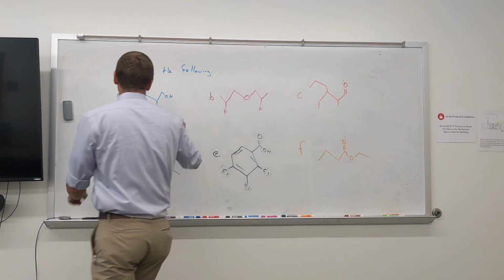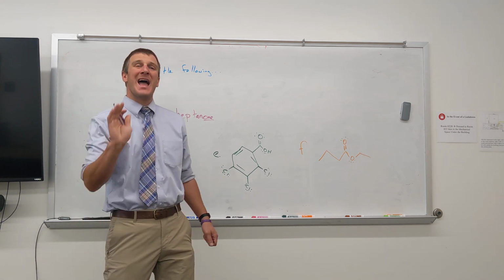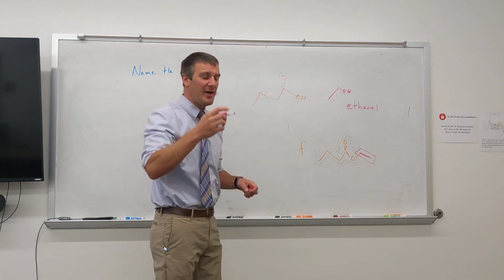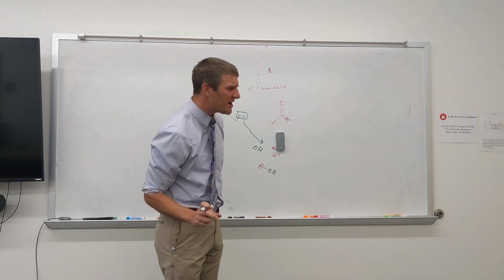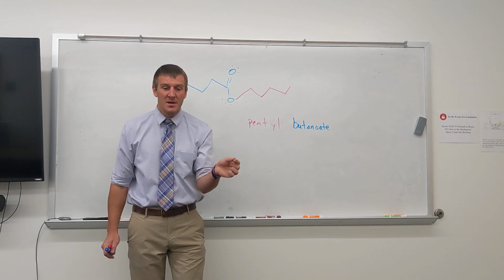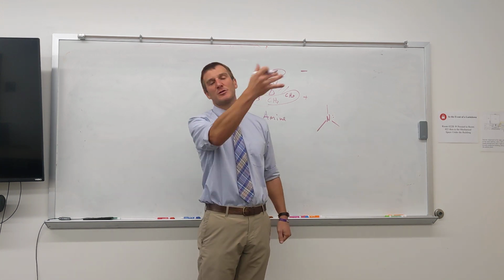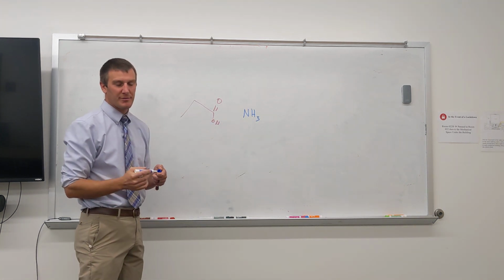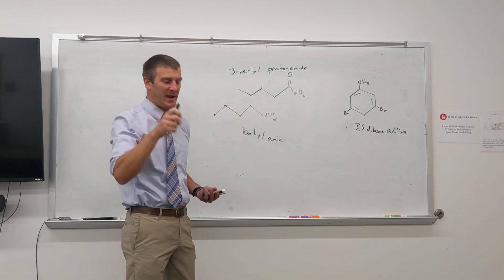Mr. B is gone video for 9/30/22